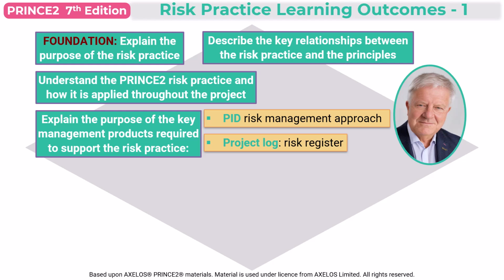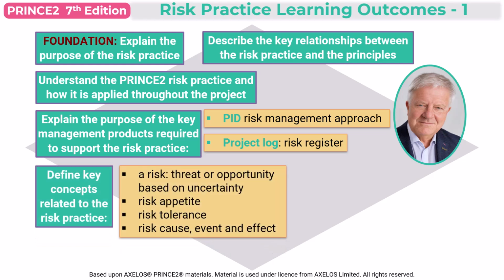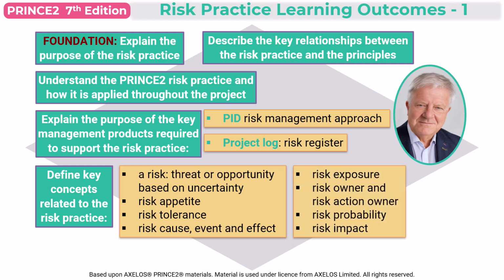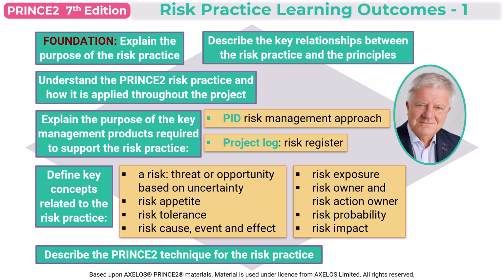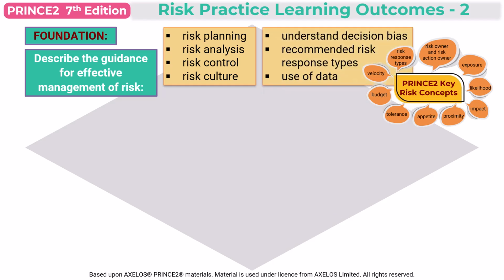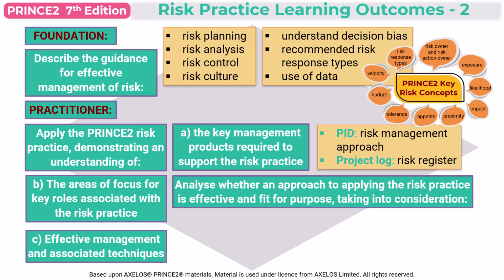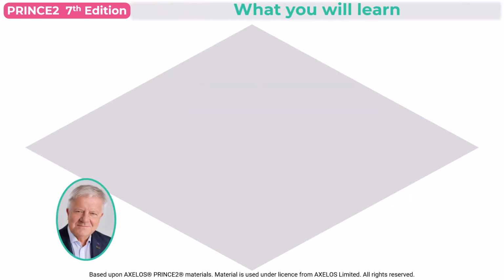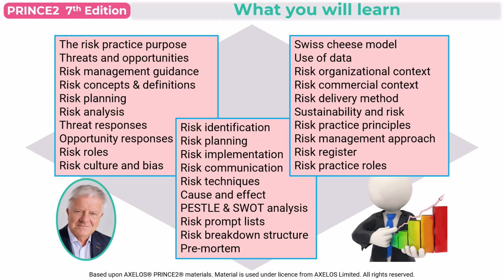PRINCE2 7th Edition Module 8 introduction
One of the challenges when managing a project is uncertainty - it is vital to manage risk proactively and improve the projects’ ability to succeed.
Module 8 of our PRINCE2 Masterclass covers The PRINCE2 Risk Practice.

In this module there are 15 video lessons, which include the Risk Management Approach document, the risk management procedure, the Risk Register, and the various risk tools and techniques.
You will learn and understand:

The risk practice purpose
Threats and opportunities
Risk management guidance
Risk concepts & definitions
Risk planning
Risk analysis
Threat responses
Opportunity responses
Risk roles
Risk culture and bias
Risk identification
Risk planning
Risk implementation
Risk communication
Risk techniques
Cause and effect
PESTLE & SWOT analysis
Risk prompt lists
Risk breakdown structure
Pre-mortem
Swiss cheese model
Use of data
Risk organizational context
Risk commercial context
Risk delivery method
Sustainability and risk
Risk practice principles
Risk management approach
Risk register
Risk practice roles